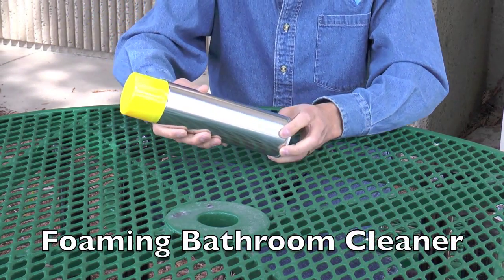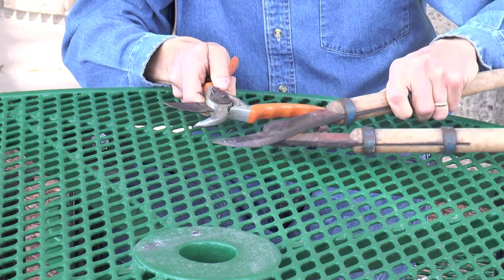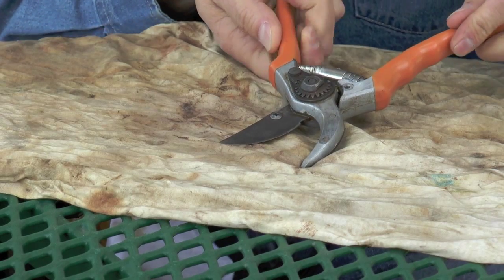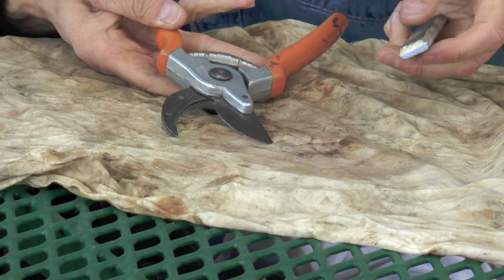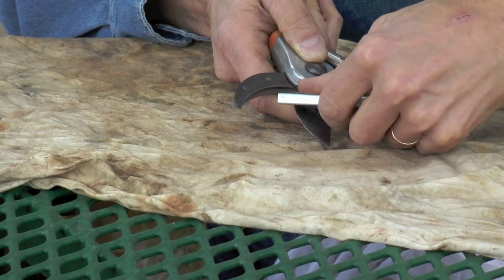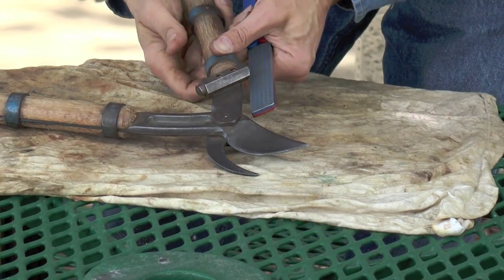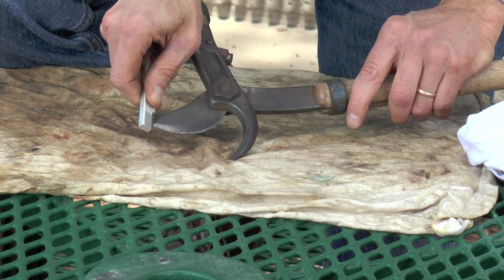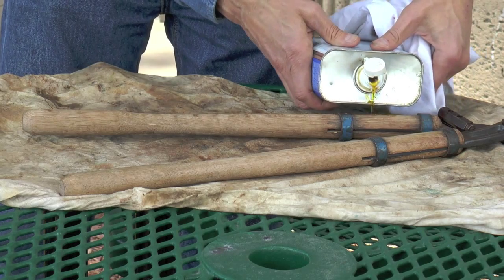How to Clean and Sharpen Pruning Tools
A Master Gardener demonstrates how to properly clean and sharpen pruning tools.  You can find more information about tool maintenance here: